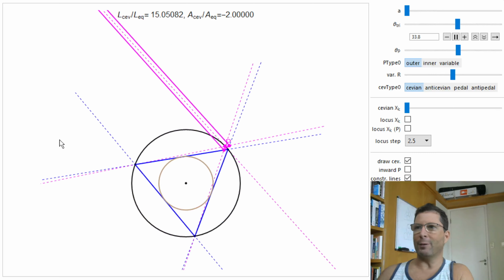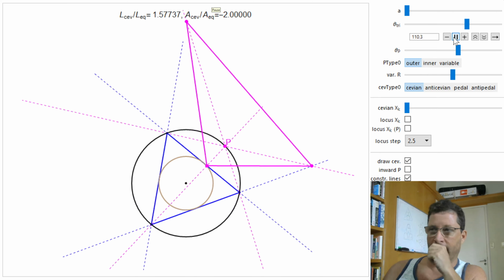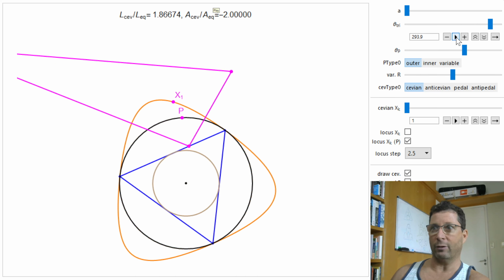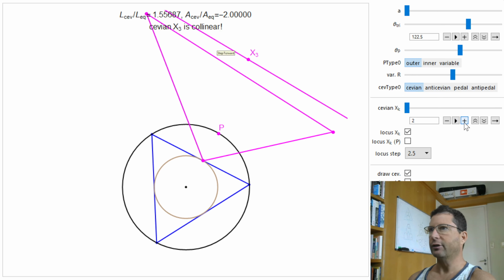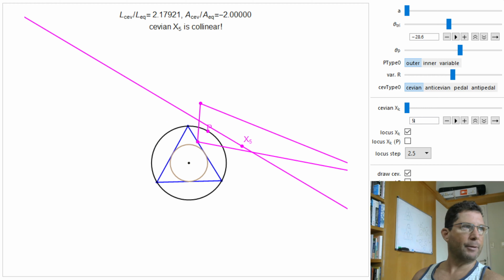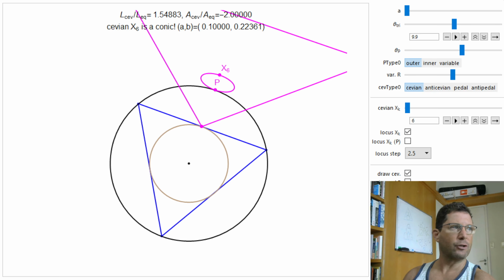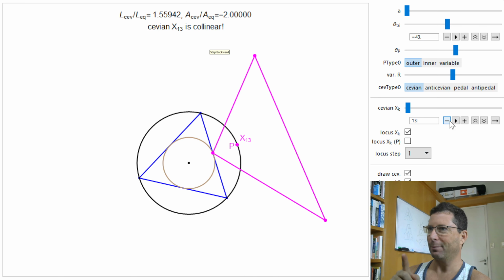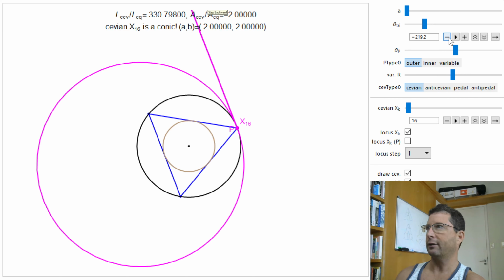Rotating Equilaterals I: cevian triangles with respect to a fixed point on circumcircle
We explore curious loci of cevian triangles to a family of rotating equilaterals with respect to a point P on the latter's circumcircle.